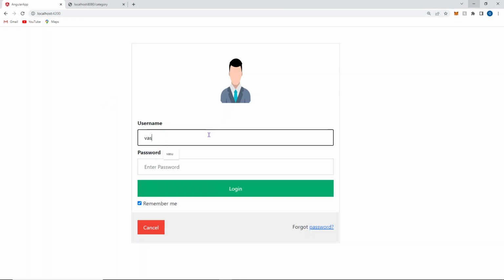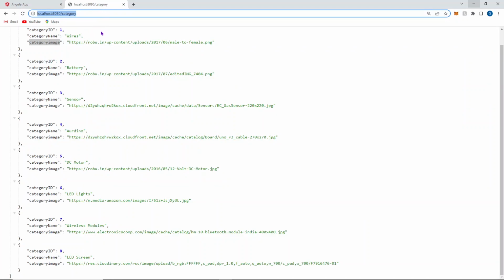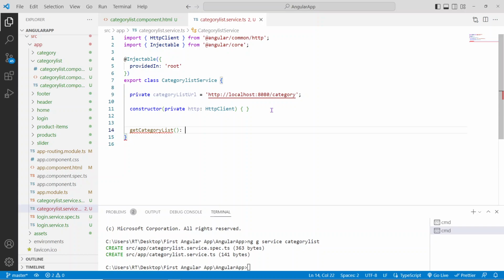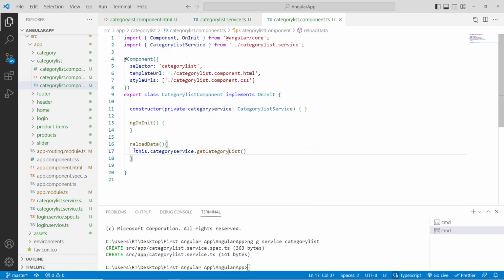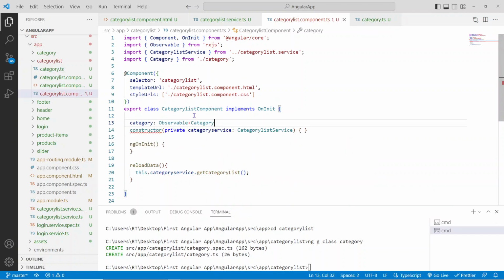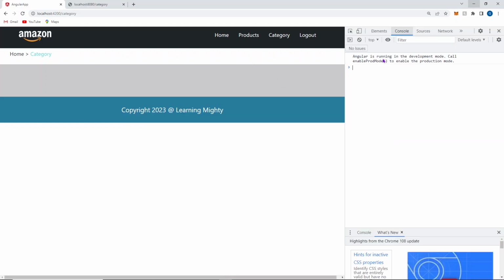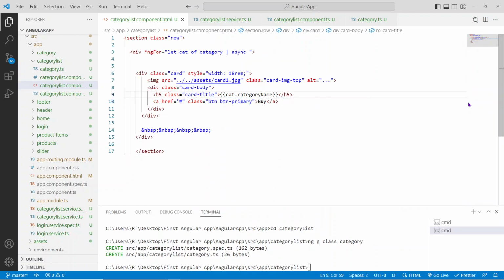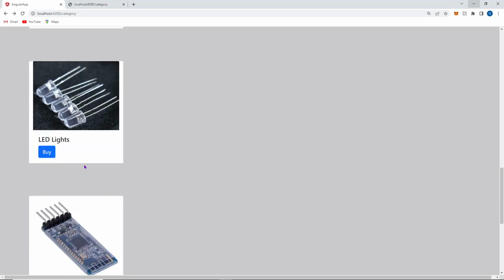Angular Tutorial | E15 | Get data from Backend | 2023 | Front End Development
Guys here you will get all the videos related to programming and latest technology.